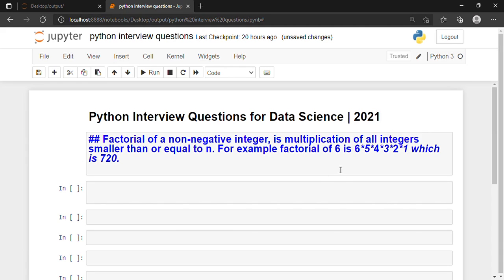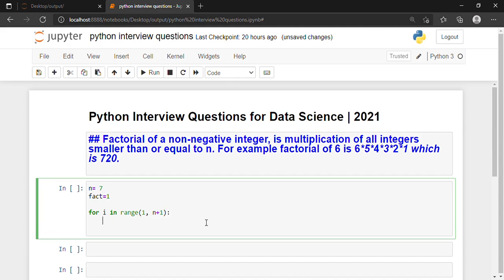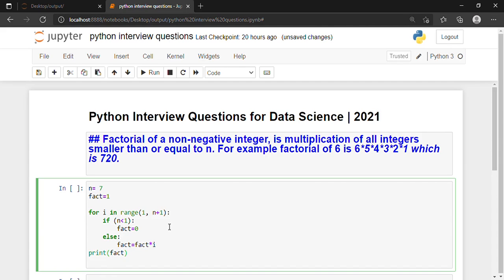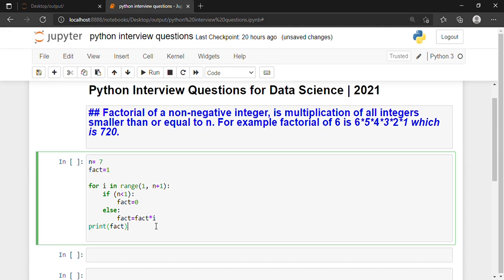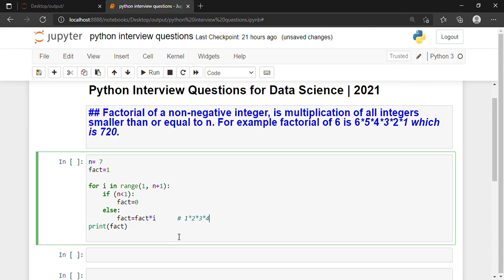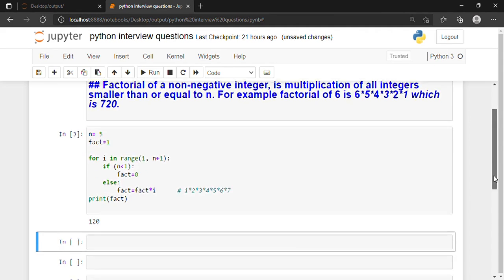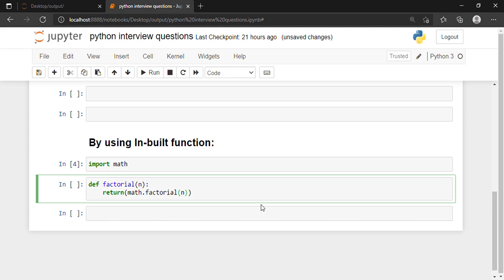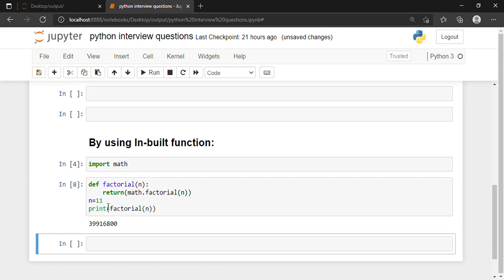Factorial in Python | Part 2 | Code in Python for Data Science | The Data Monk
Company wise Data Science Interview Questions -    • Data Science Interview Questions
Complete Numpy Tutorial -    • Complete Numpy Tutorial in Python
Complete Python Pandas Tutorial -    • Complete Python Pandas Tutorial
SQL Complete Playlist -    • SQL Data Science Interview Questions
Case Study Complete Playlist -    • Case Studies, Guesstimates and Data S...
Statistics -    • Statistics
-Data Analysts
-Data Scientists
-Business Analysts
-Product Analysts